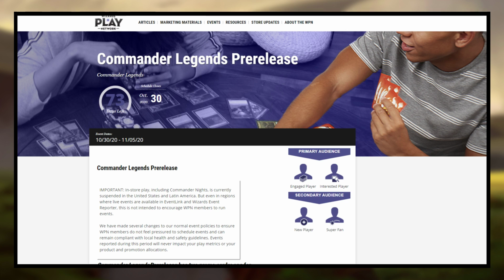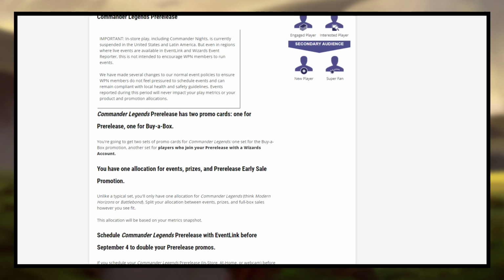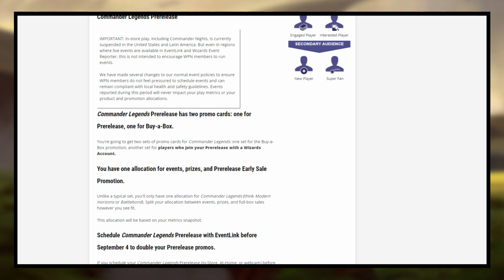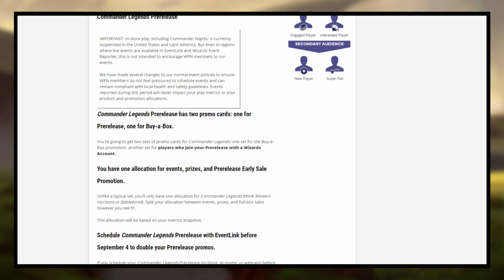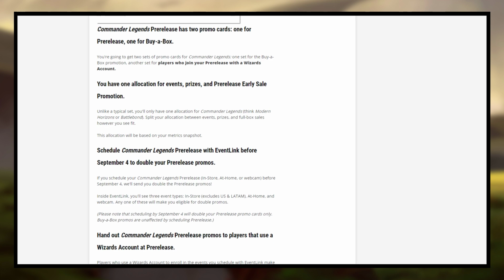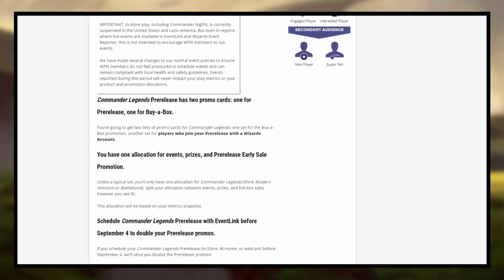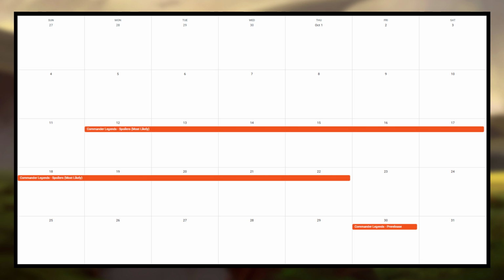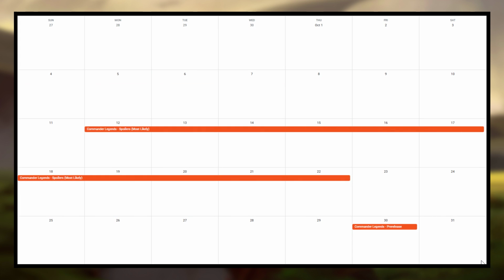Commander Legends Release Date! | Magic: The Gathering News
Commander Legends now has an official release date! In this video, I break down when that is, some new details about the product, and so much more. We can learn a lot from a single date and some brief lines of text.